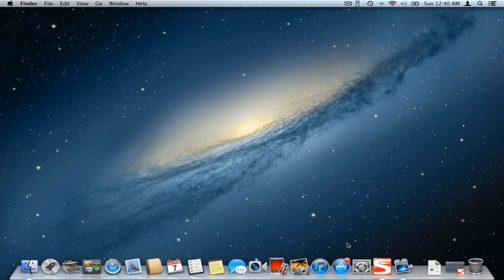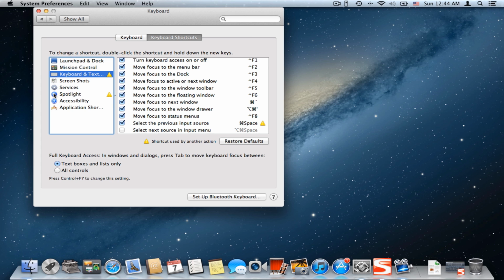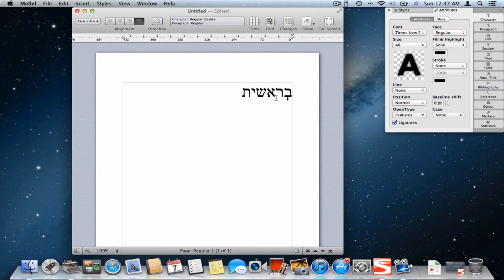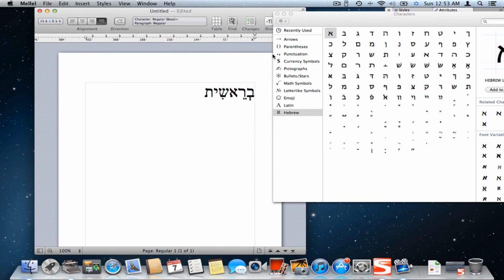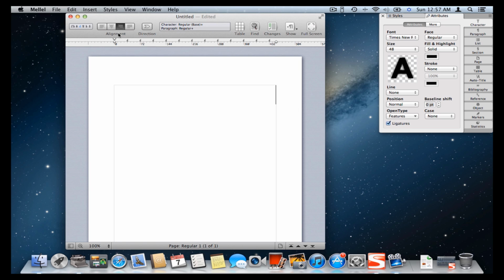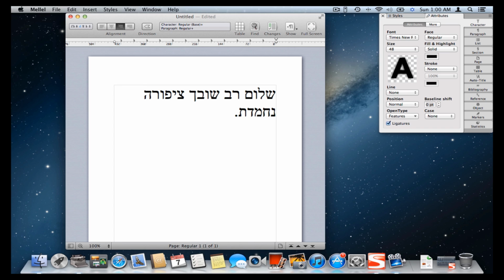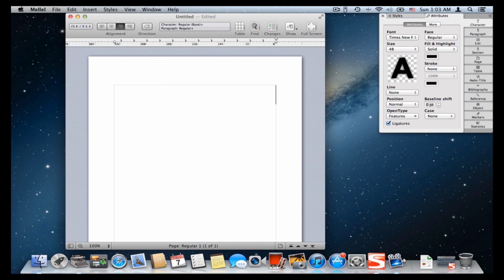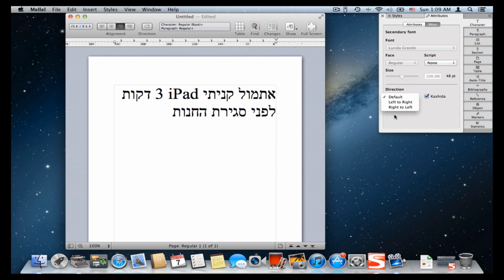Mellel 3.0 - Hebrew & Right to Left text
Mellel is the best word processor for Hebrew and Arabic text, learn how to enable typing Hebrew on your mac and make the most of Mellel typing and laying out text in Hebrew.